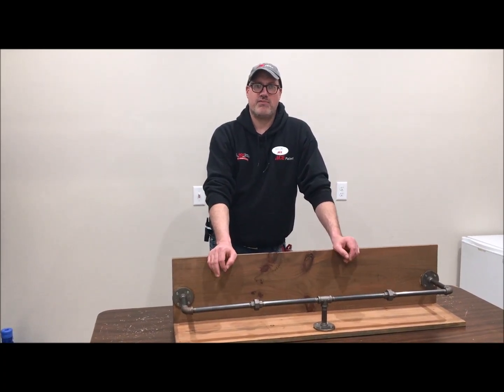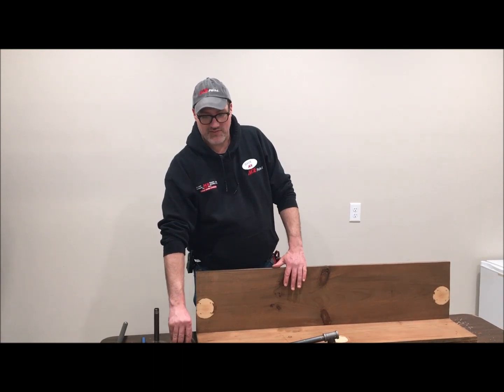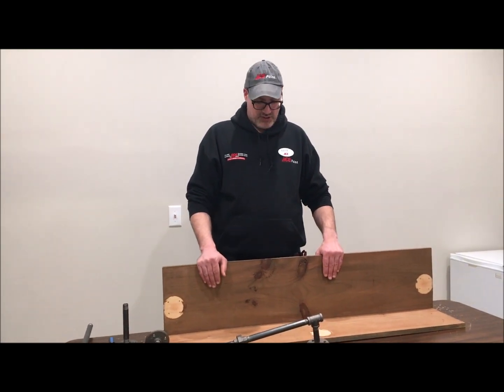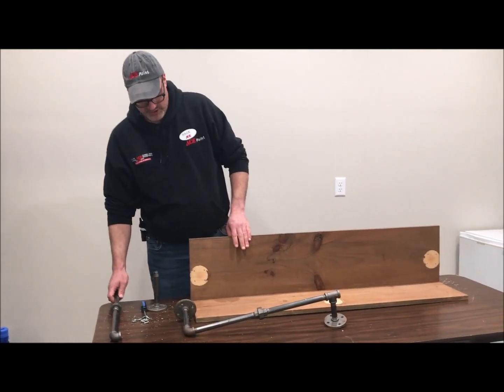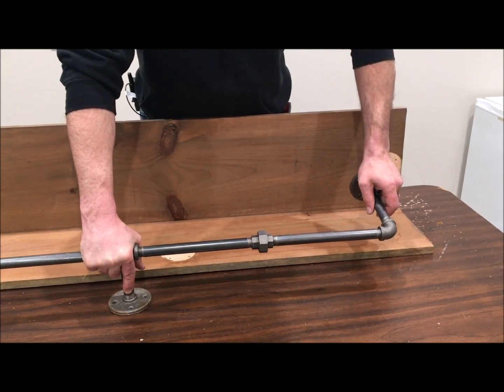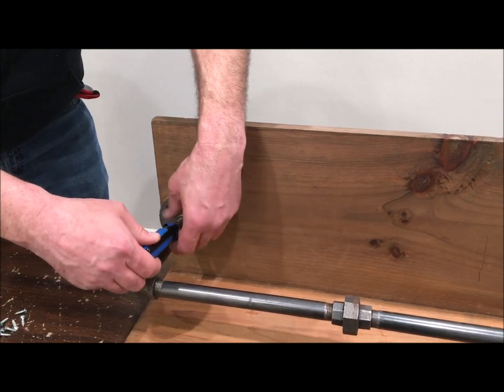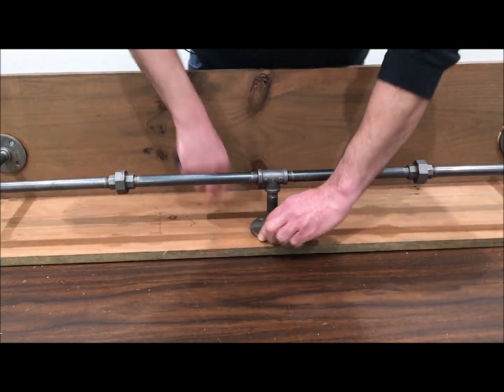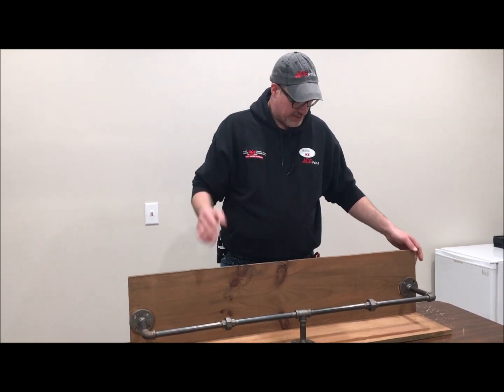Wood and Black Iron Pipe Shelf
DIY: Build your own shelf out of wood and black iron pipe for a laid-back, industrial vibe. Can be customized for any aesthetic!